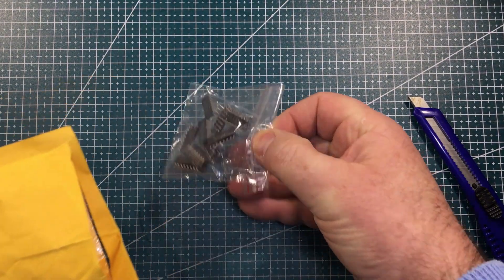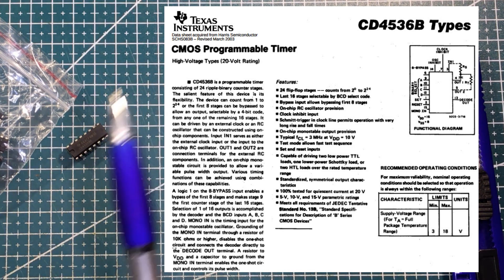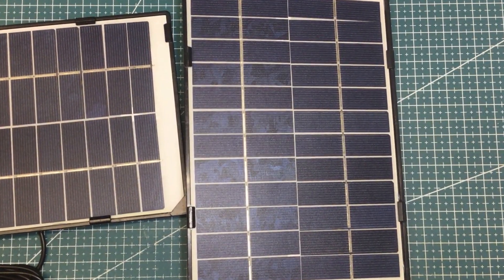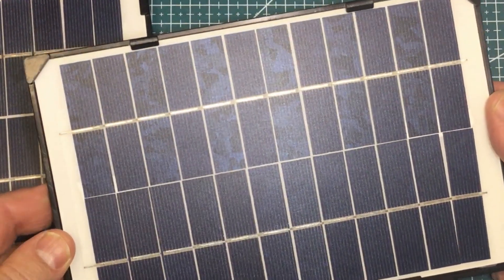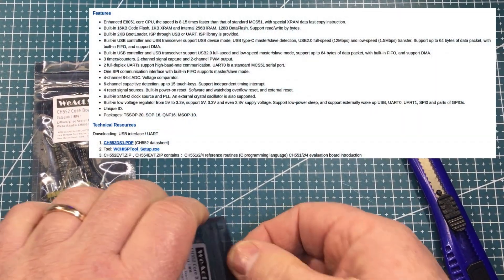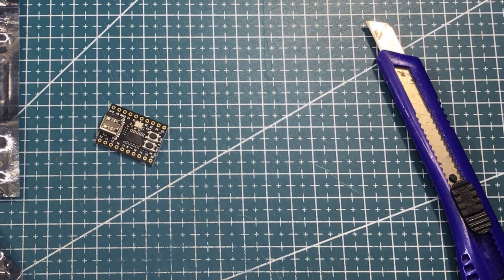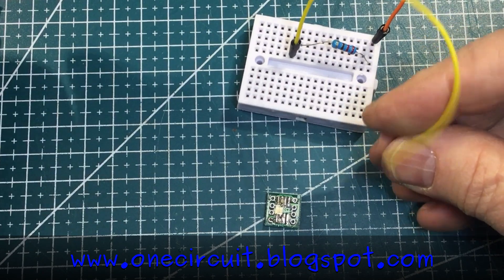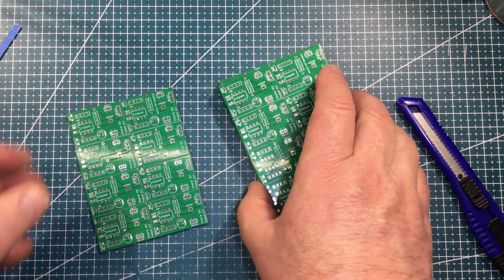Mailbag #35 - a bundle of electronicals!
Each video I will grab a random electronic component from the vault and build a circuit - this week I look at a pile of shopping from AliExpress (and a PCB from JLCPCB)